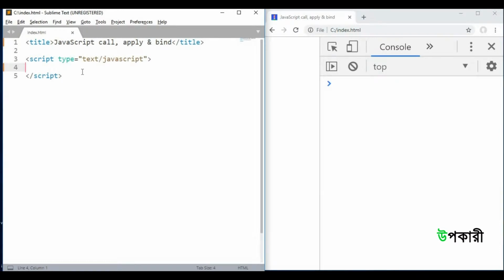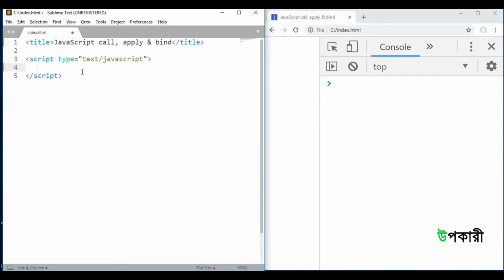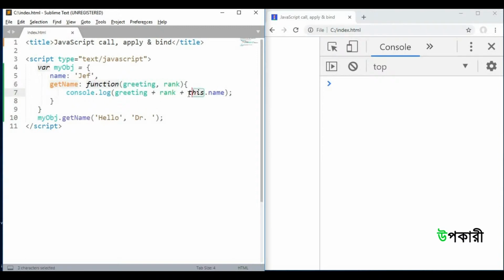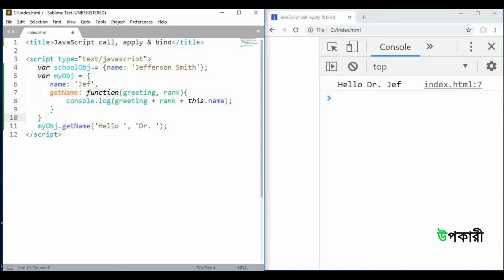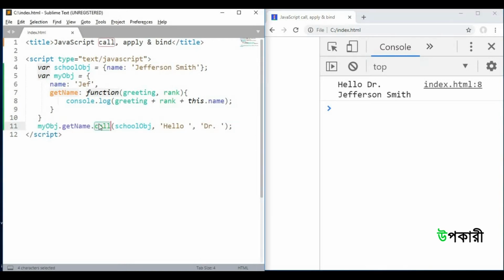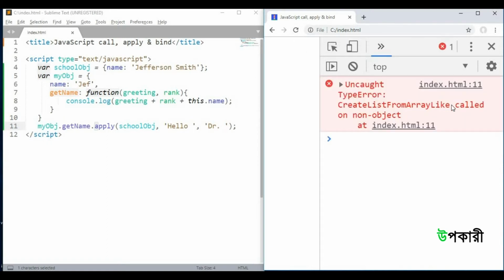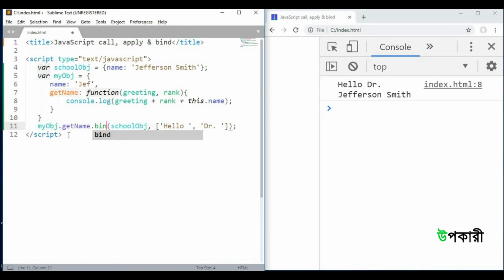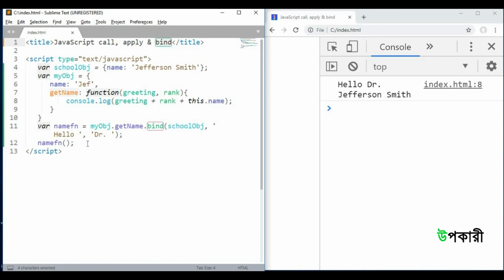How Call, Apply and Bind method works in JavaScript?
In JavaScript the Call and Apply methods were introduced in ES3 but the method bind was introduced in ES5.

Both the Call and Apply methods immediately invoke the method whereas bind does not invoke the method. Bind returns a method in which special object this is set by the bind method.